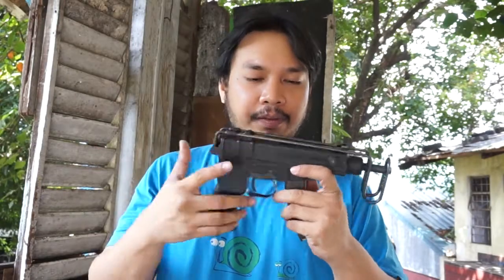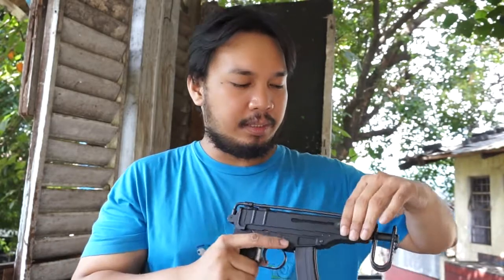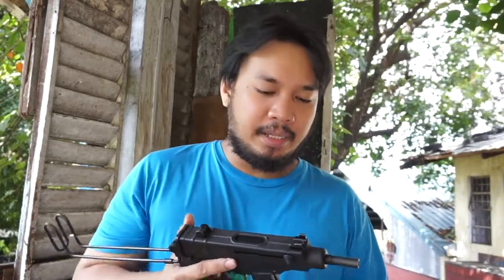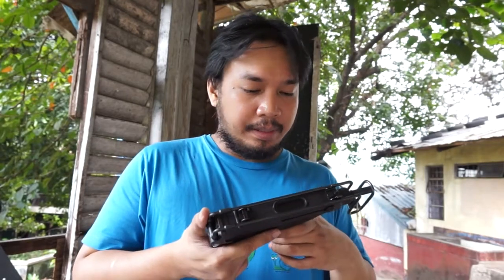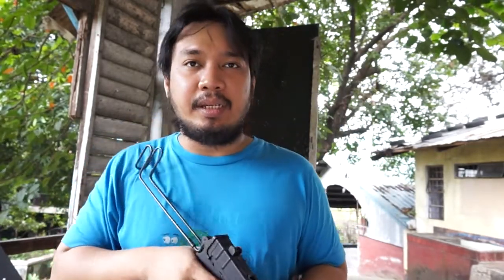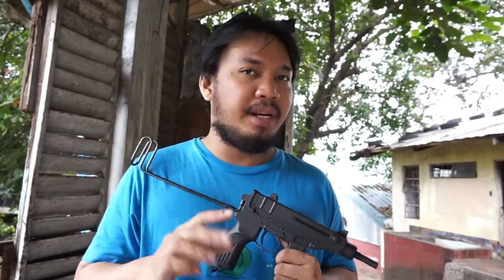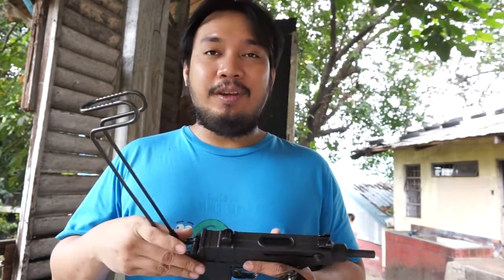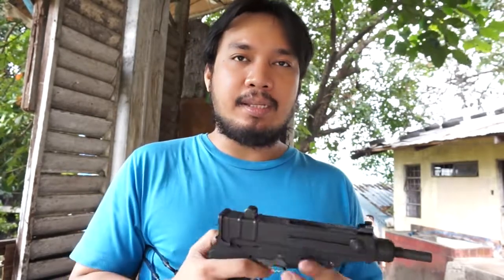KSC KWA CZ Vz 61 Review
This is a video review of the KWA/KSC CZ Vz 61. It's the airsoft version of the Vz 61 Skorpion, and today we're going to take a look at its features, design, specs, and overall performance.